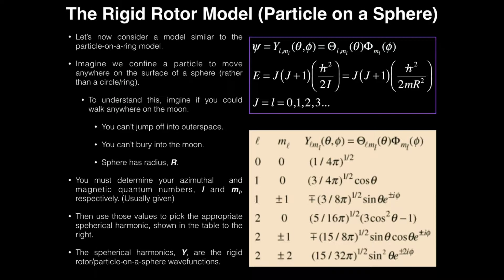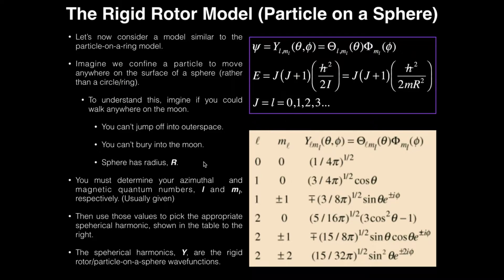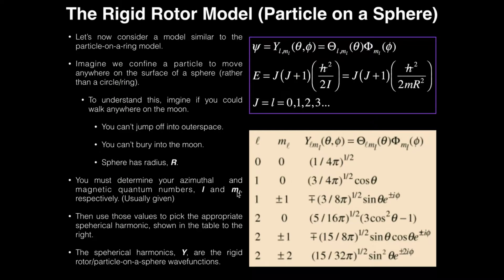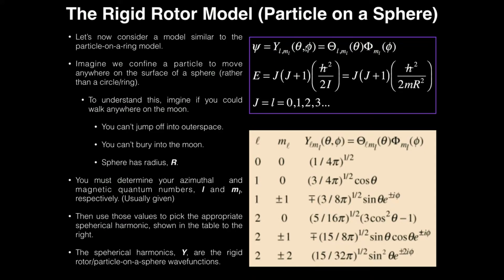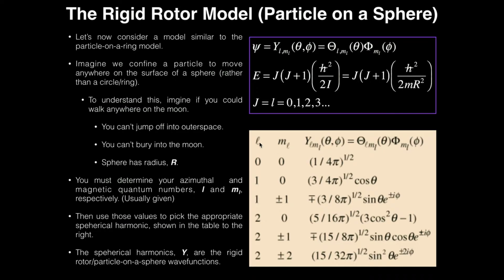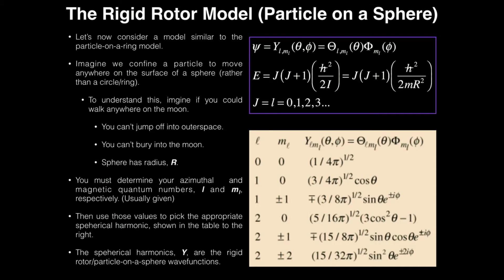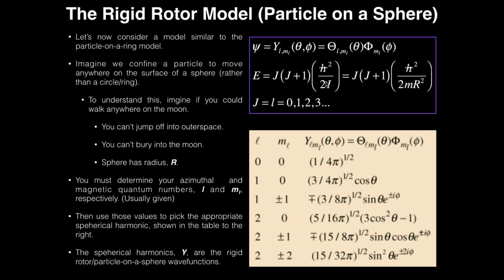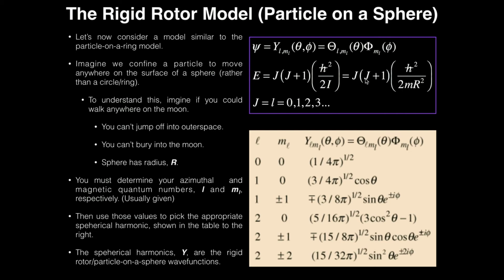Introduction to the Rigid Rotor Model: Wavefunction? Energy?